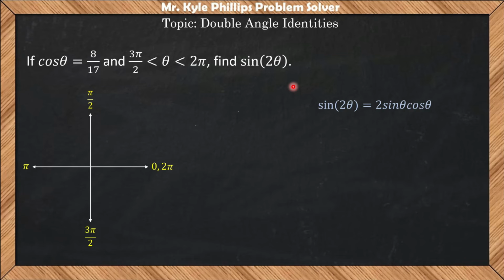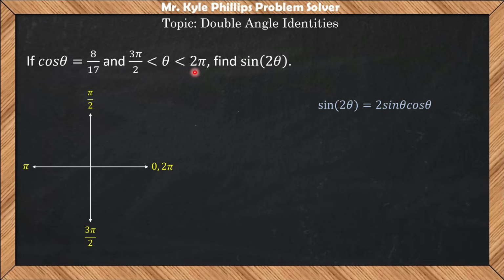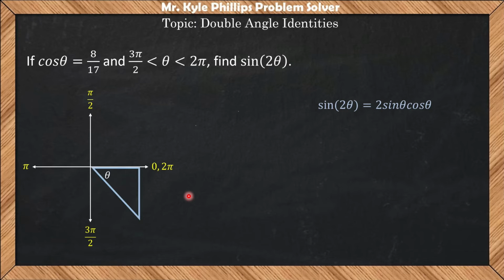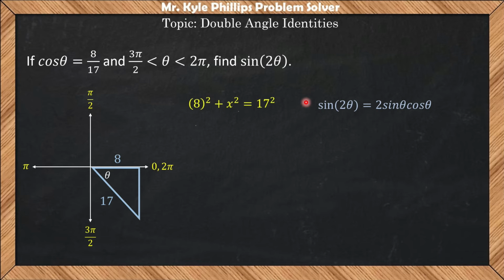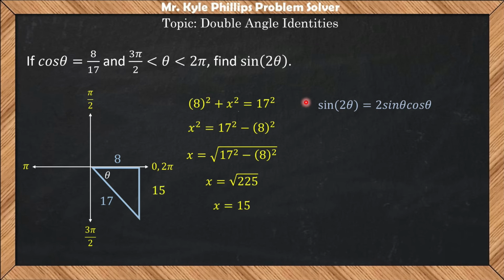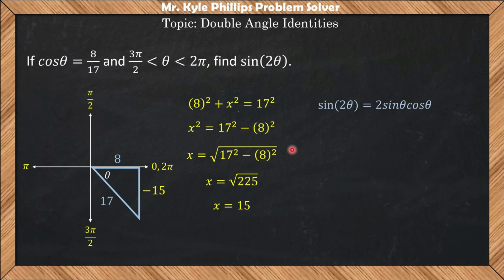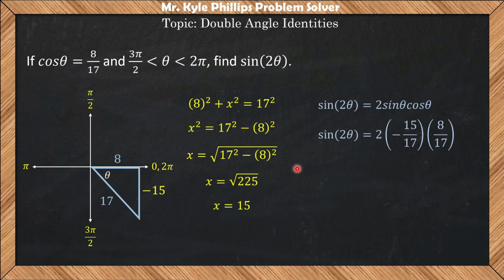Double Angle Identity Ex 5 Sine with Quadrant Restricitions